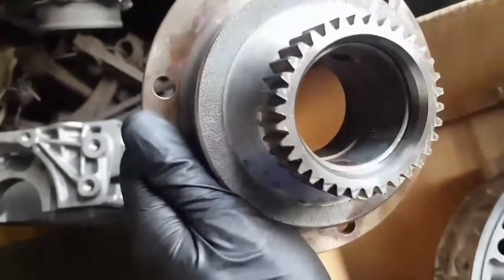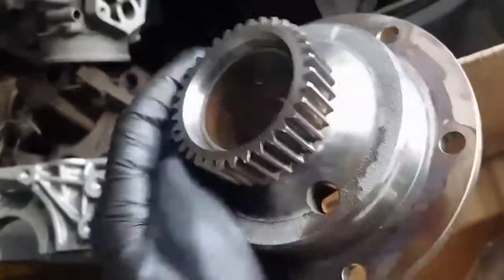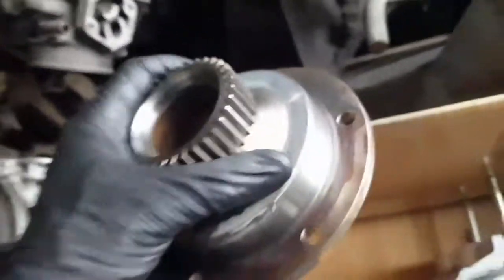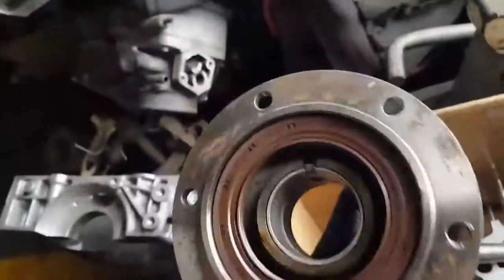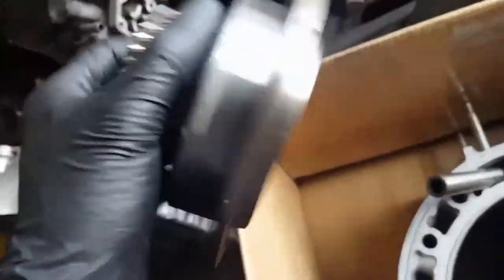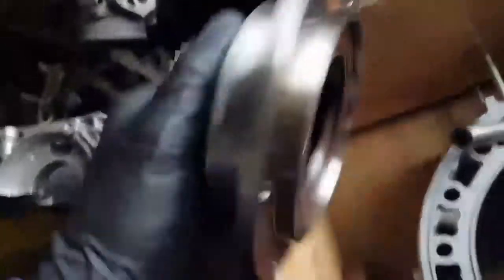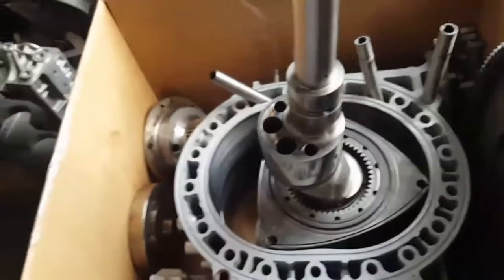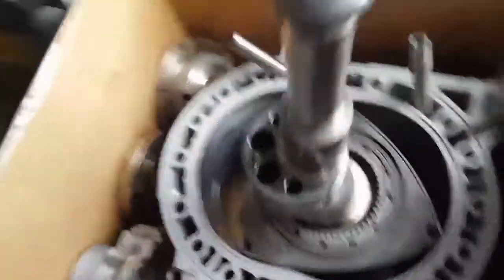How to rebuild rotary Mazda rx8 rx7 engine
Here are some pictures of some of the parts that i already cleaned!